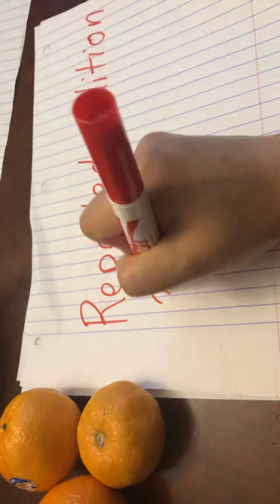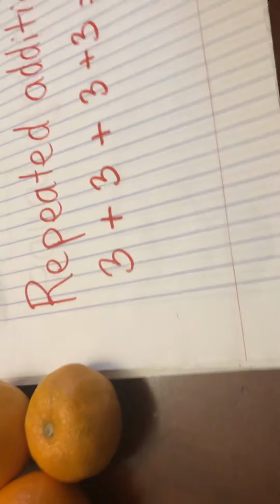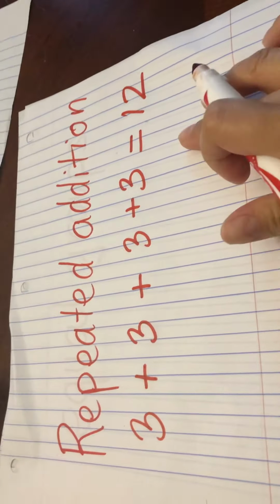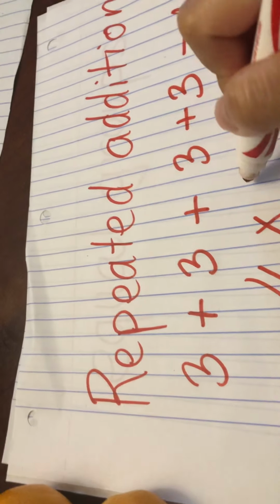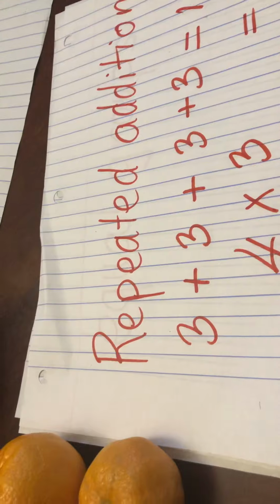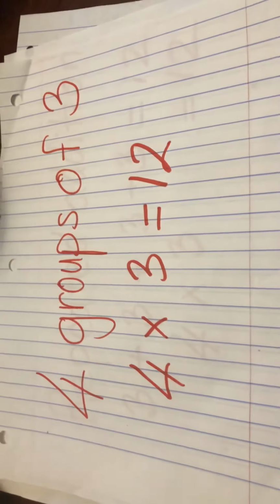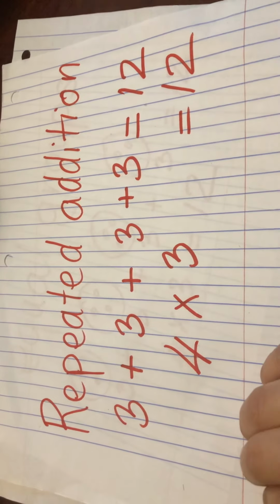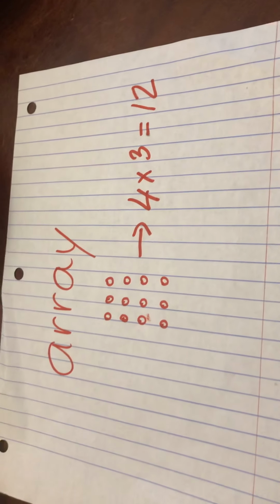How to represent multiplication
2nd grade math, math, multiplication, hands on math activity, math real life examples